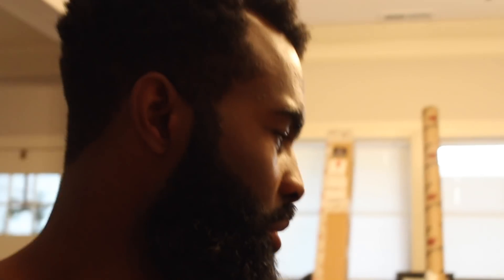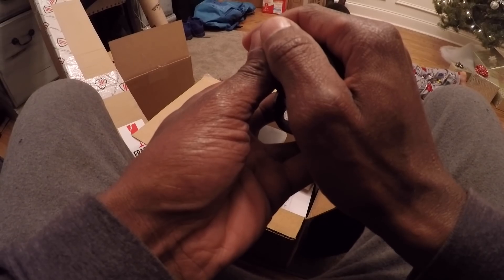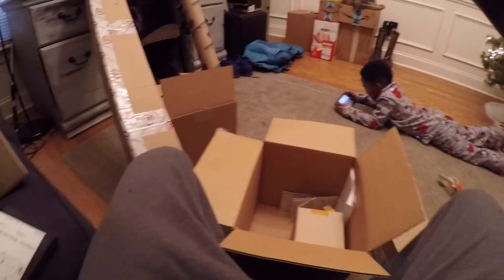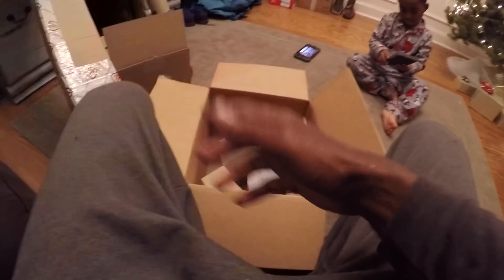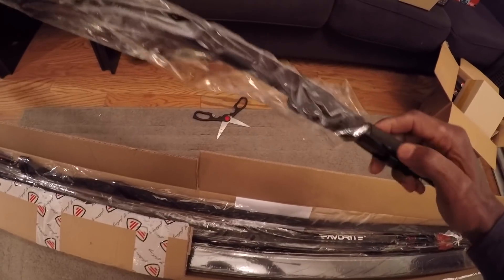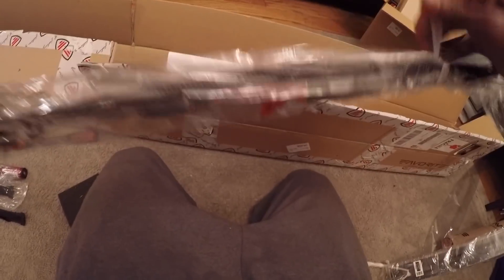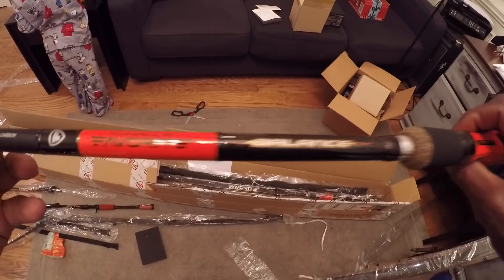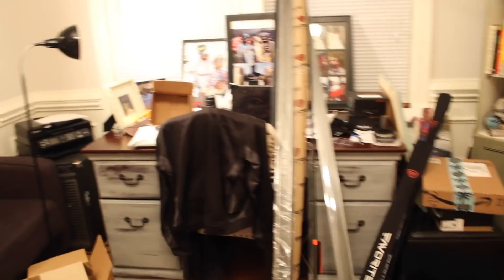How Many Rods and Reels Do I Actually Have?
Try some of these and let me know what you think

Interested in getting your start in tournament fishing?  Join FLW!!! It's the first step and provides more tournaments for more fishermen that any one else!  Join  FLW
Or call
There's tons of benefits for joining FLW!

Other videos you may enjoy from me